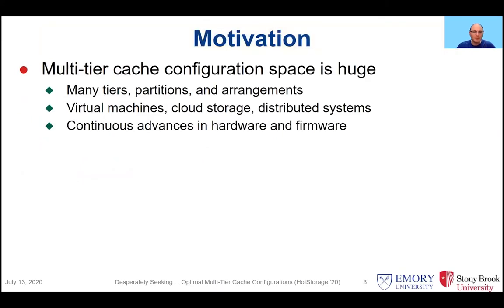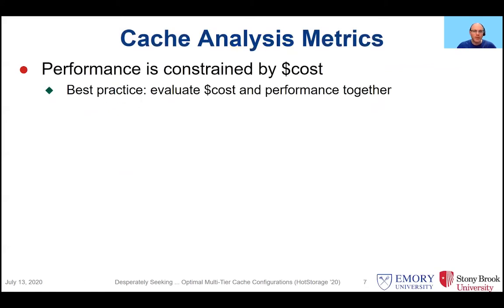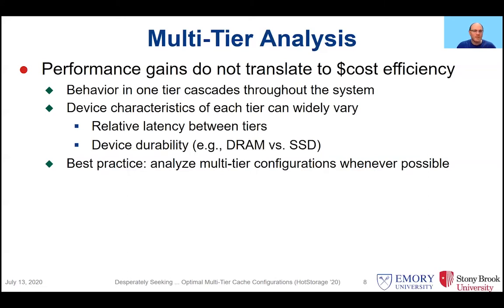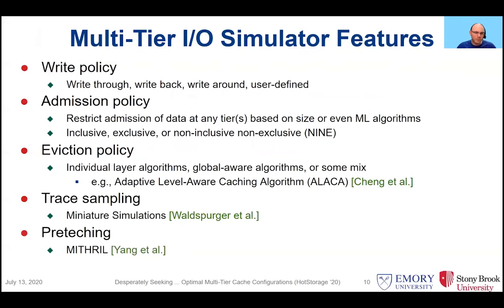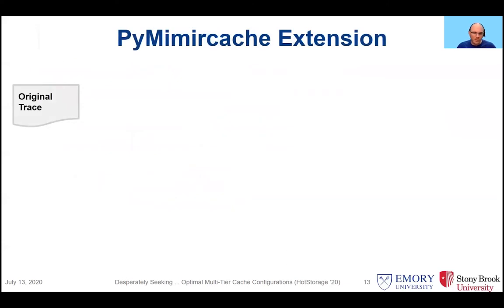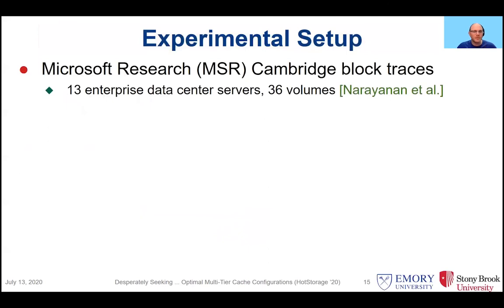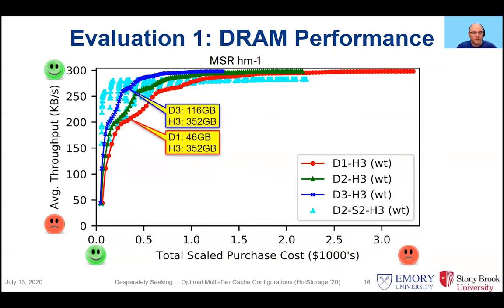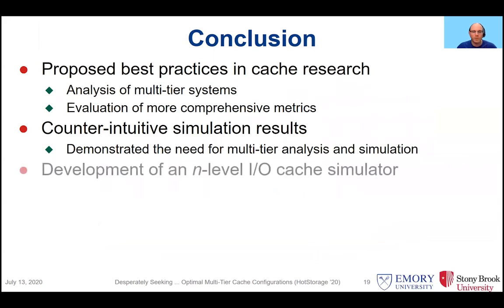HotStorage '20 - Desperately Seeking ... Optimal Multi-Tier Cache Configurations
Desperately Seeking ... Optimal Multi-Tier Cache Configurations

Tyler Estro, Stony Brook University; Pranav Bhandari and Avani Wildani, Emory University; Erez Zadok, Stony Brook University

Modern cache hierarchies are tangled webs of complexity. Multiple tiers of heterogeneous physical and virtual devices, with many configurable parameters, all contend to optimally serve swarms of requests between local and remote applications. The challenge of effectively designing these systems is exacerbated by continuous advances in hardware, firmware, innovation in cache eviction algorithms, and evolving workloads and access patterns. This rapidly expanding configuration space has made it costly and time-consuming to physically experiment with numerous cache configurations for even a single stable workload. Current cache evaluation techniques (e.g., Miss Ratio Curves) are short-sighted: they analyze only a single tier of cache, focus primarily on performance, and fail to examine the critical relationships between metrics like throughput and monetary cost. Publicly available I/O cache simulators are also lacking: they can only simulate a fixed or limited number of cache tiers, are missing key features, or offer limited analyses.

It is our position that best practices in cache analysis should include the evaluation of multi-tier configurations, coupled with more comprehensive metrics that reveal critical design trade-offs, especially monetary costs. We are developing an n-level I/O cache simulator that is general enough to model any cache hierarchy, captures many metrics, provides a robust set of analysis features, and is easily extendable to facilitate experimental research or production level provisioning. To demonstrate the value of our proposed metrics and simulator, we extended an existing cache simulator (PyMimircache). We present several interesting and counter-intuitive results in this paper.